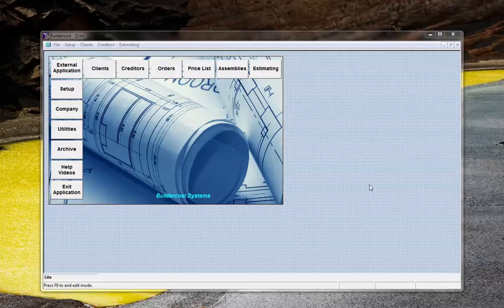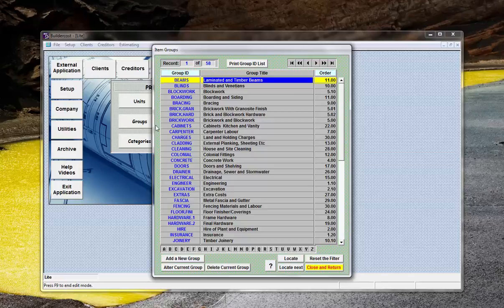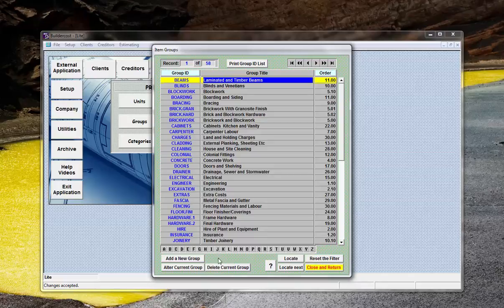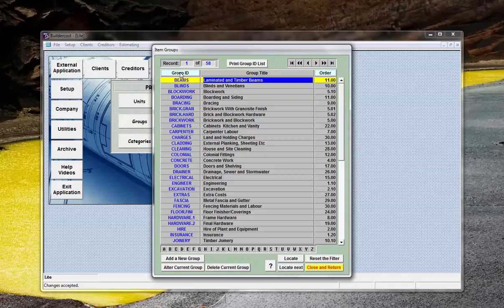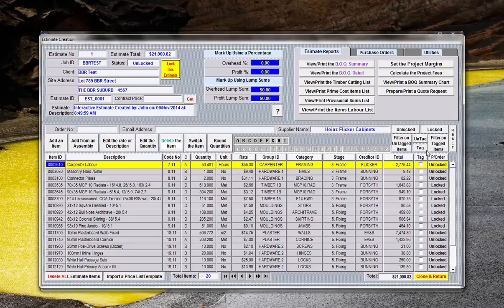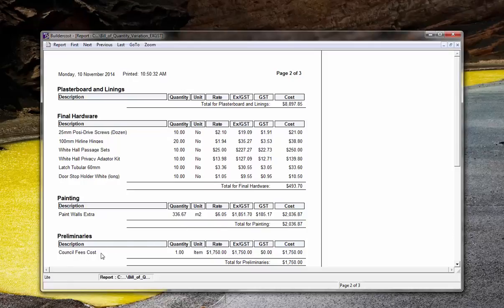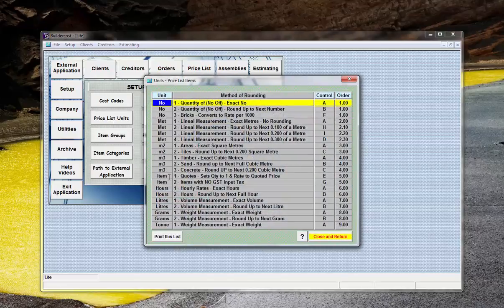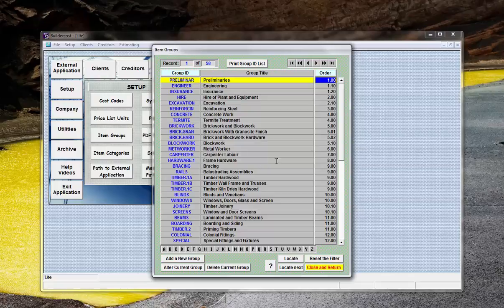Price List Groups